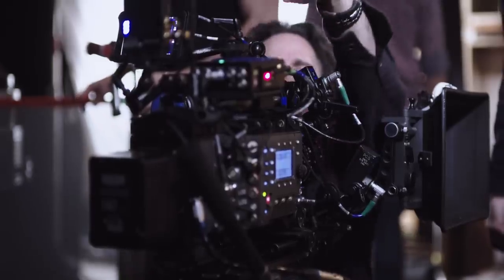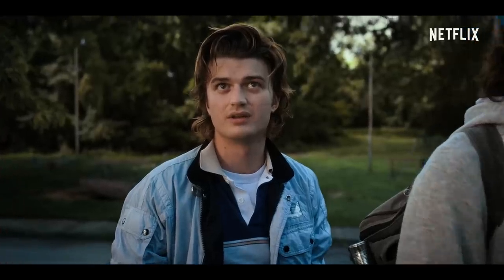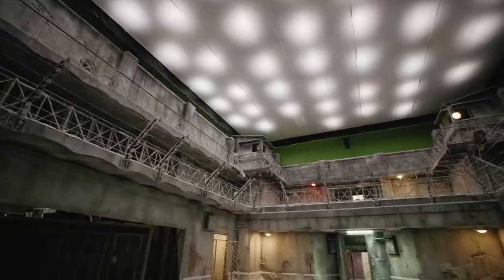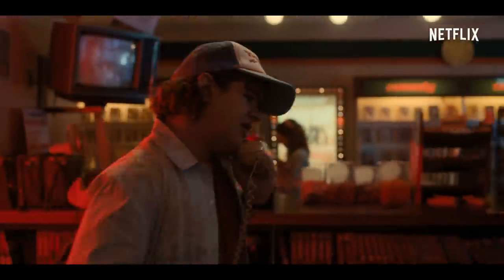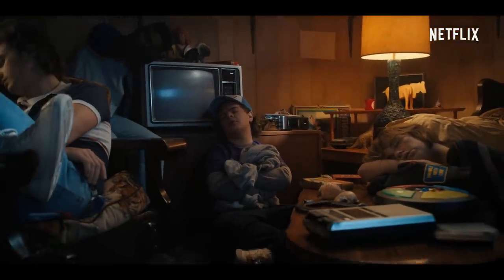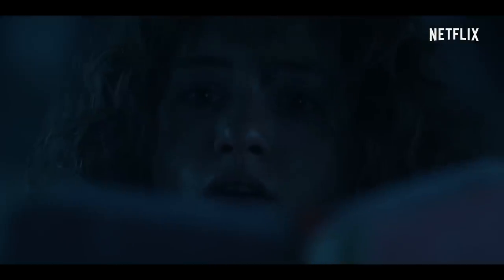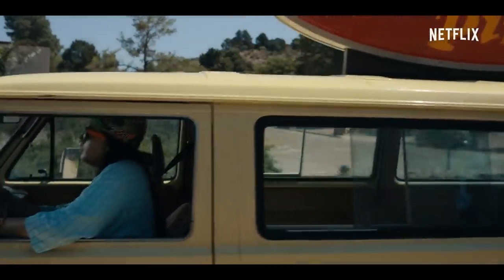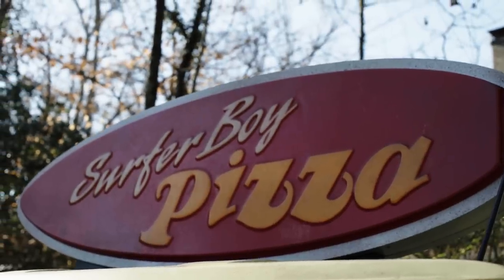Stranger Things 4 | Spotlight: Production Design with Chris Trujillo | Netflix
Take a look behind the design of the iconic sets of ST4 with Production Designer, Chris Trujillo. Stranger Things 4 Vol. 1 is now streaming. Stranger Things 4 Vol. 2 is coming July 1st, only on Netflix.